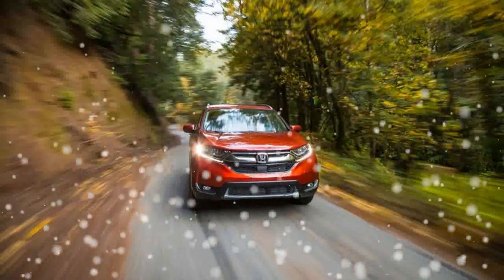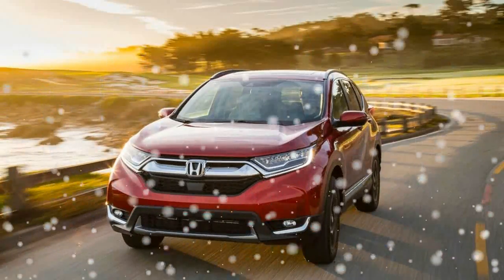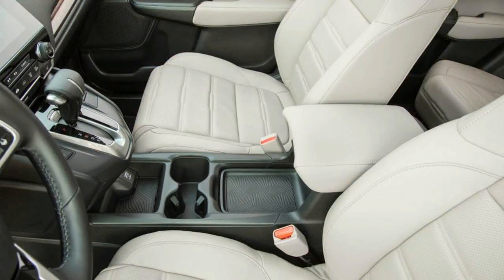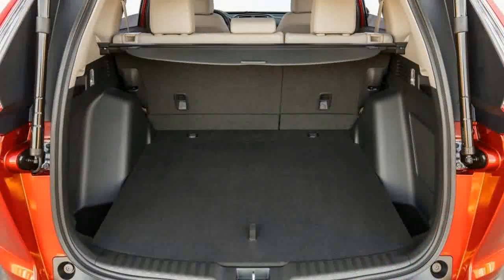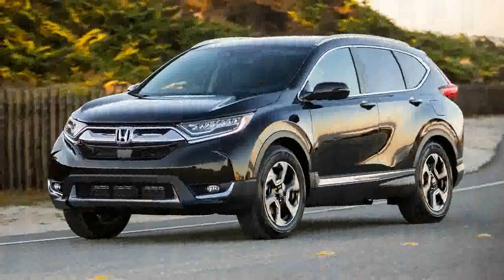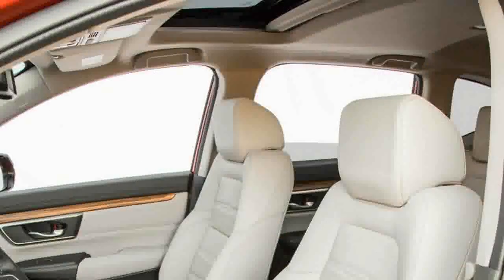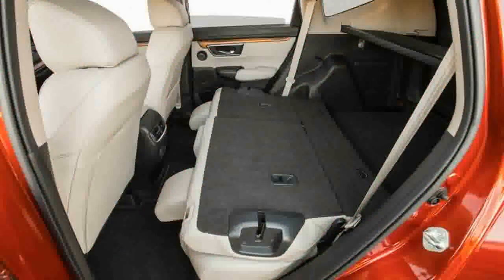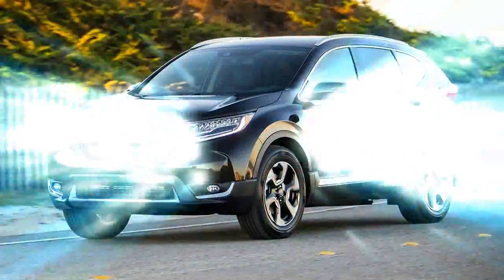LOOK THIS 2017 Honda CRV Interior Features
LOOK THIS 2017 Honda CRV Interior Features - Honda pushed a little harder in the interior. A 7.0-inch touchscreen (now with a radio volume knob!) is the centerpiece of a pleasantly upscale dashboard with an unusual three-zone instrument cluster. Honda, perhaps significantly also a motorcycle maker, has been one of the braver companies when it comes to moving past the well-worn, two-dial convention of tach and speedo. In the CR-V with its all-digital TFT cluster, the tachometer (not much needed in a vehicle that no longer offers a manual transmission) becomes a band at the top, and the speedometer is a digital readout, both executions of which seem appropriate for this car. Honda knows its buyers well, as evidenced by some of the small changes, such as twin 2.5-amp USB ports in back, the reconfigured center storage bin designed for what real people stash, and reshaped door pockets with drink holders that will accommodate bottles as large as one liter in size.

Popular Post !